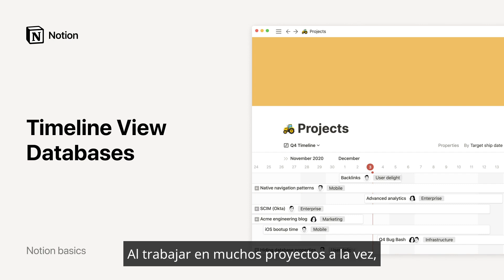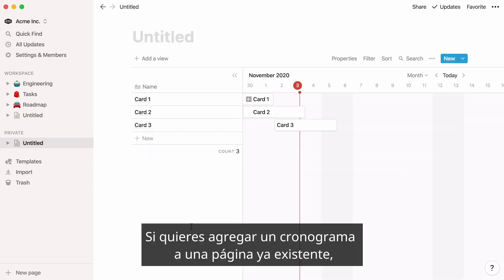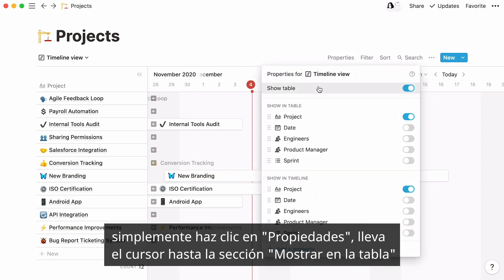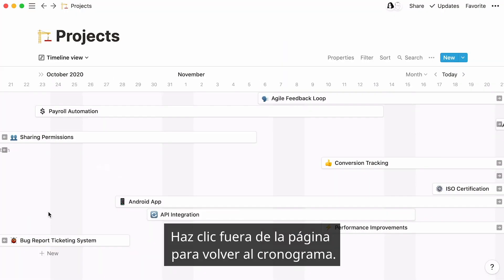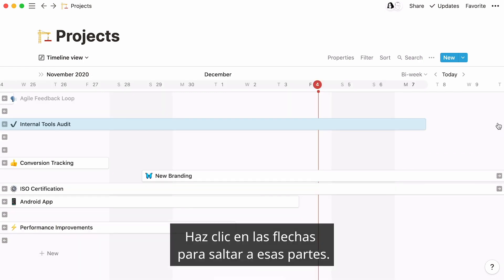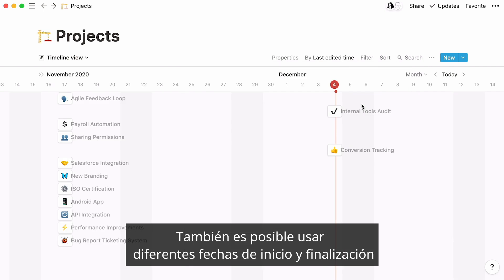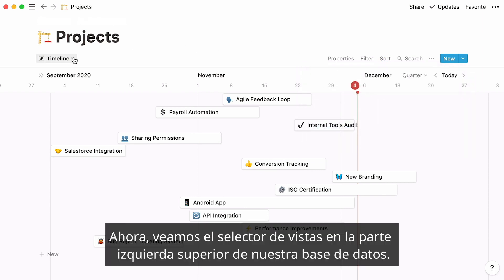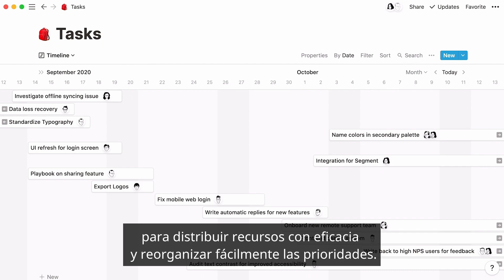Cronograma - Bases de datos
La vista de cronograma es un nuevo tipo de base de datos en Notion, y es mucho más que un diagrama de Gantt. Brinda flexibilidad total para definir los proyectos, ajustar plazos y personalizar el flujo de trabajo.